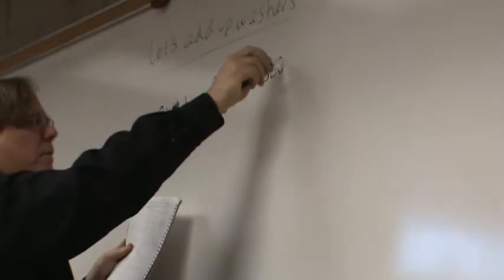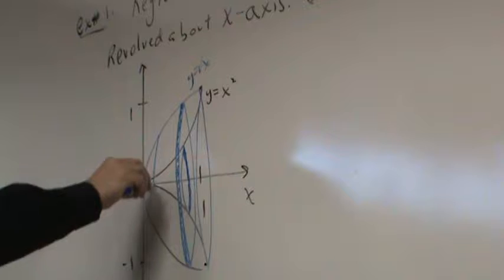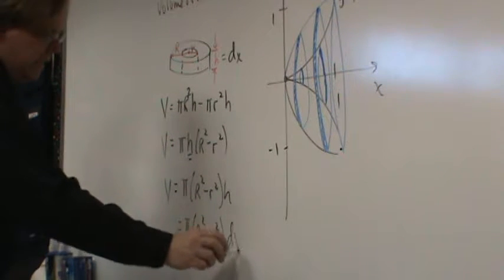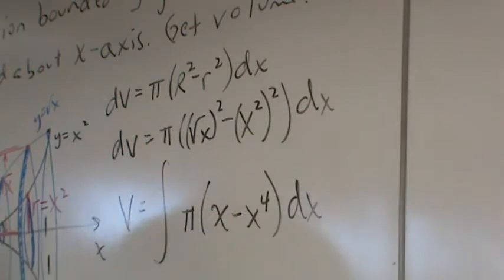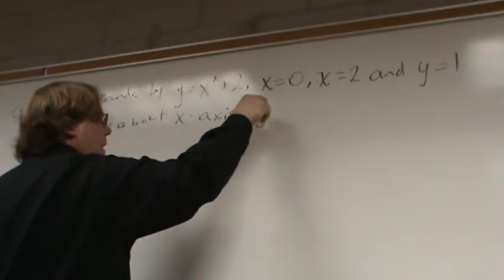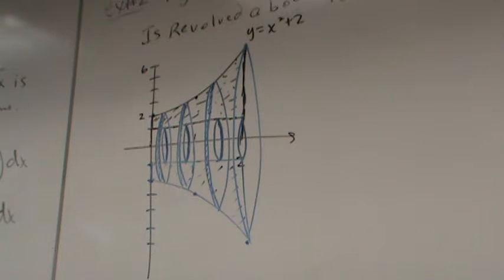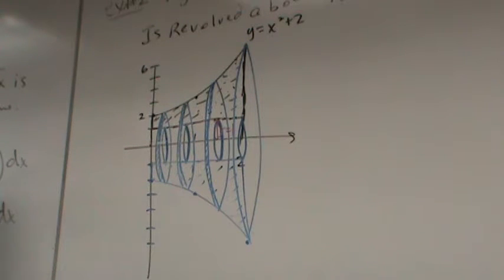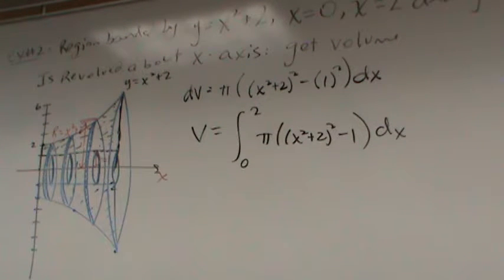AP Calculus (12/13/2017)